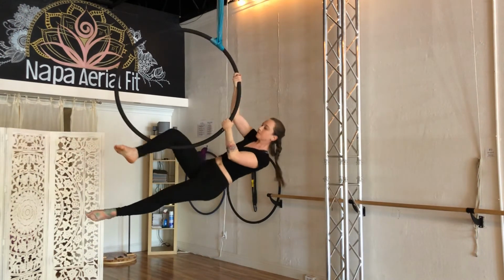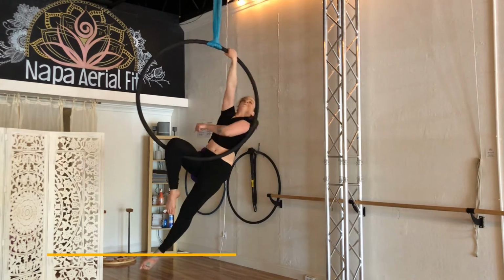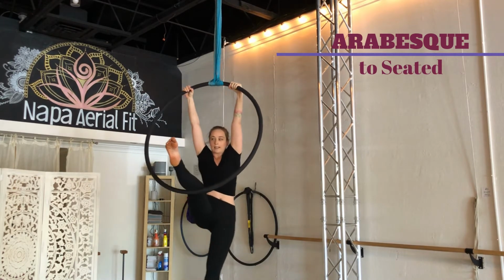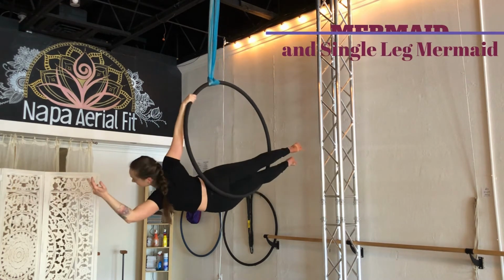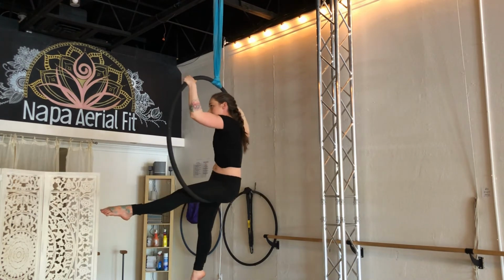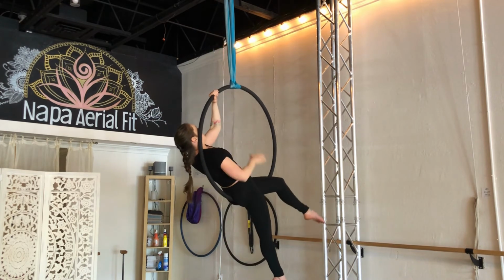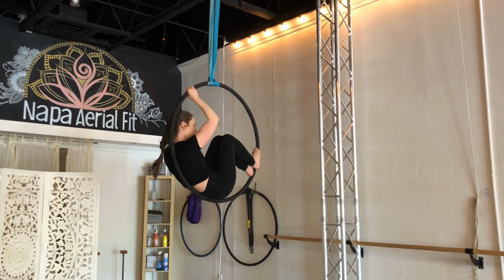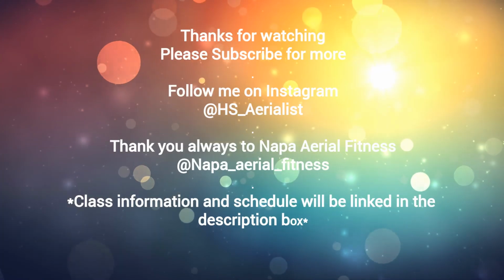Aerial Hoop Beginner Poses and Transitions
Lyra can often be a little intimidating for beginners. Here are my 5-ish basic poses and their transitions to get you started.

When I first started my journey, I found that I would do a pose and come down. Do another pose and come down. I struggled with stringing poses together into an aerial sequence. SO! I have included not only poses but their transitions thus creating a sequence for you!

These poses can be mix matched and arranged in a different order. I empower you to get creative and see if you can figure out other ways to recreate this sequence. As always, I would love to see what you come up with so tag me on instagram!

**This video is meant to supplement training, it does replace formal instruction with a professional**

*Notes of Caution*
ALWAYS USE A MAT
Utilize a spotter when necessary
Practice new things lower to the ground

NEVER hesitate to ask for clarification from your instructor
If you feel unsure or unsafe please back out safely and come down

Make friends, be positive! Aerial is an ART not a competition.